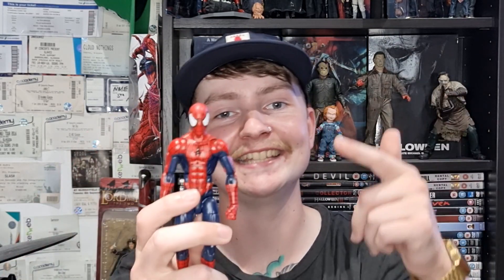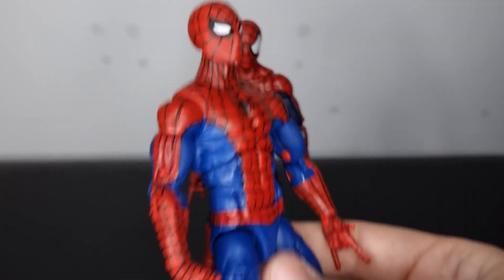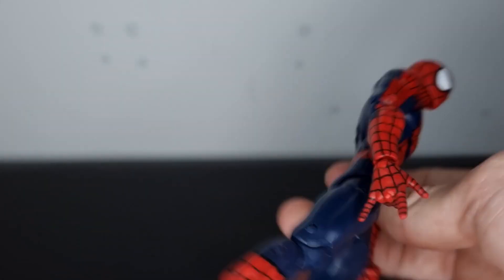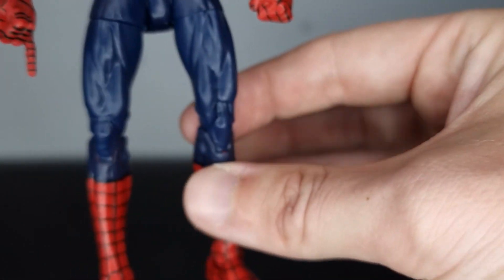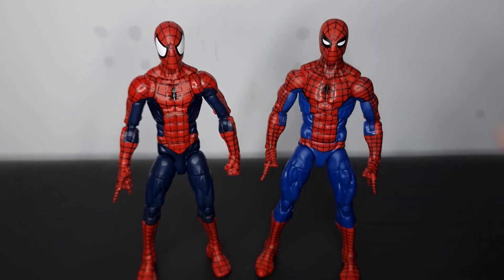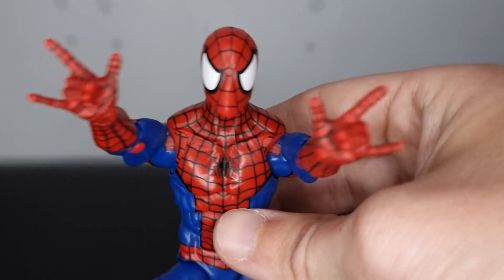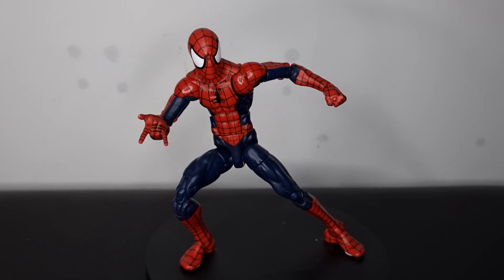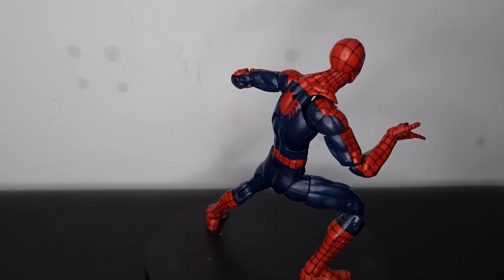The Raft SPIDER-MAN Hasbro McFarlane Marvel Legends SDCC 2016 Action Figure Review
In todays video we take a look at the SDCC exclusive The Raft Marvel Legends Spider-Man...